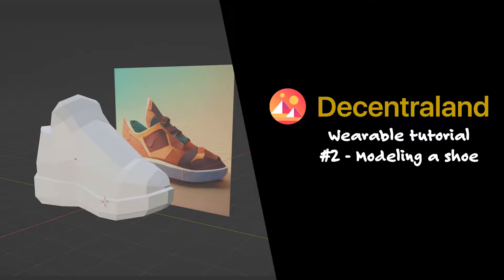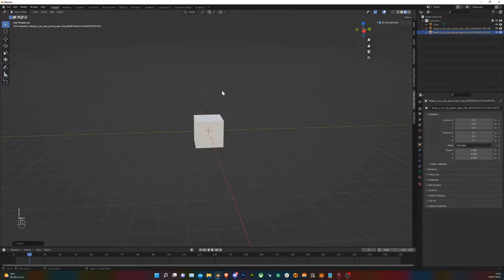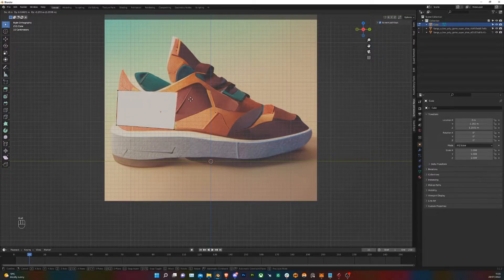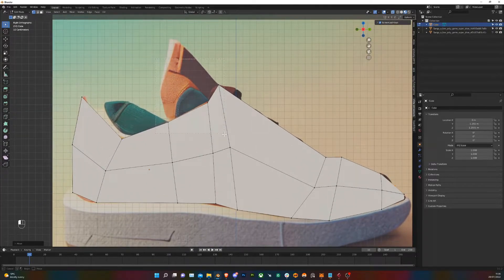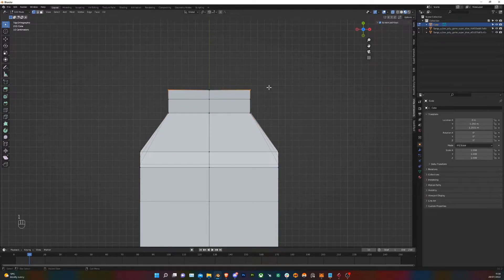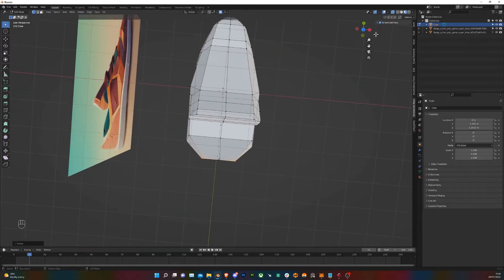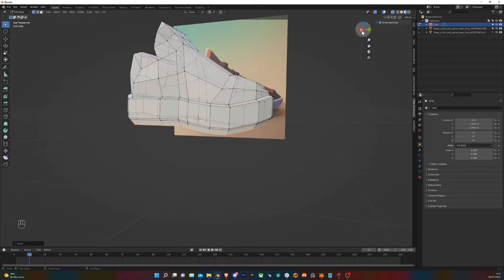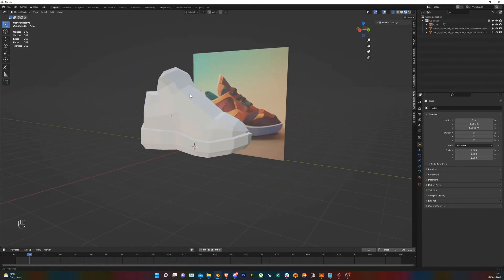How to Model Shoes for Decentraland / Wearable Tutorial 2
This video we will go through the process of modeling a set of shoes for use in Decentraland.

ABOUT THE SERIES:
This tutorial series has been broken down into over 21 videos, each one covering a specific subject so you can easily locate the video that is relative to the help you need.  This series is also great for 3D artists to look over before making the move into Decentraland. It will highlight all the limits best workflows when making wearables for Decentraland.

TUTORIALS OVERVIEW
The videos will cover making all the different types of wearables and getting them in-game without any issues and abiding by the resource limits.
For each item (upperbody, helmet, lowerbody etc.) there will be a series of videos following it from mesh creation, UV unwrapping, normal sculpting and baking, texturing, rigging, testing and submission

SPECIFICATION
The tutorials will cover Blender, Photoshop and Substance Painter

Powered by Decentraland DAO